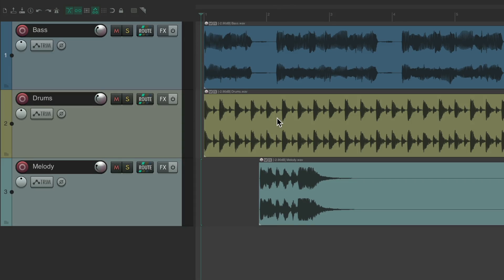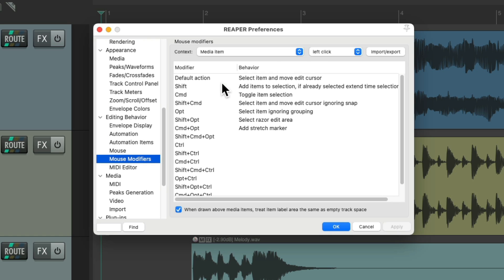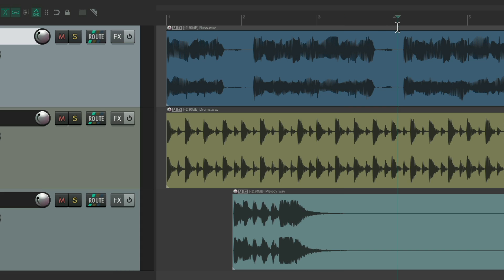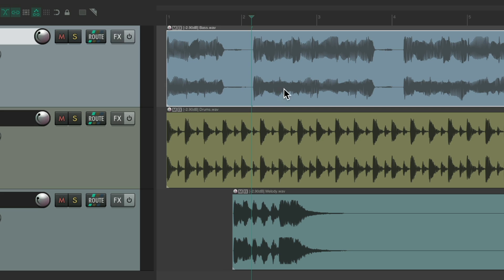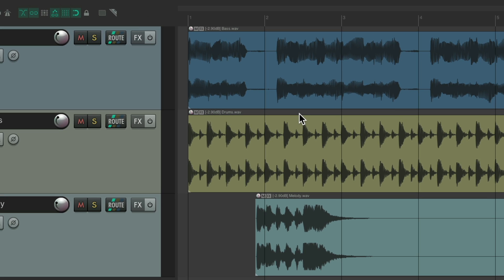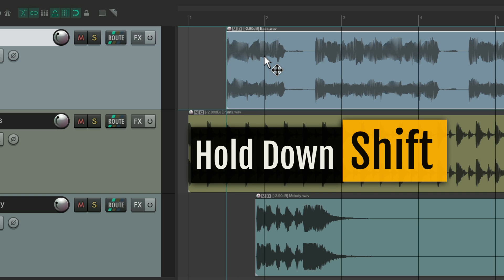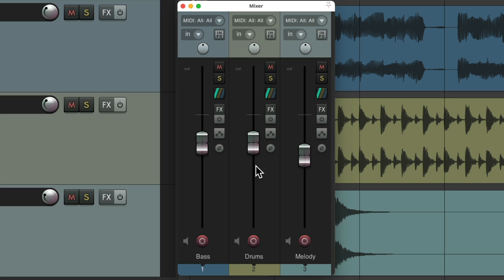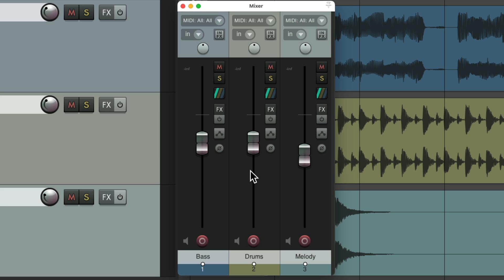Best Actions (that you probably didn't know about) in REAPER - Part 1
0:00 - Intro
0:10 - Click in Item (Without moving edit or play cursor)
5:12 - Turn Off Snapping to Grid at any Distance
6:44 - Shift to Disable Snapping
7:53 - Alt to Preview or Audition Levels